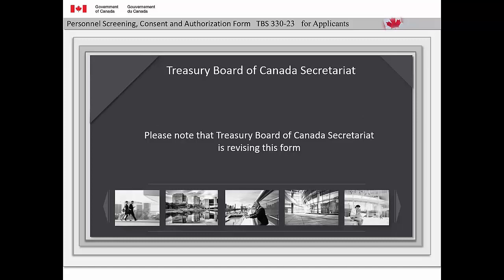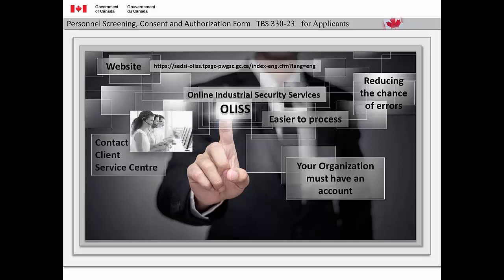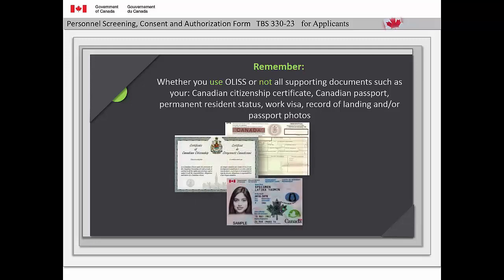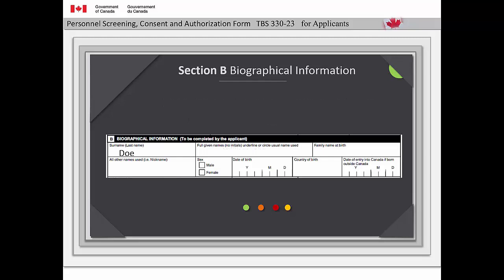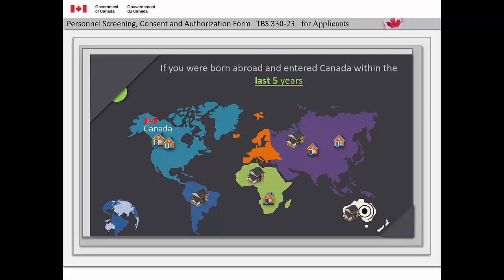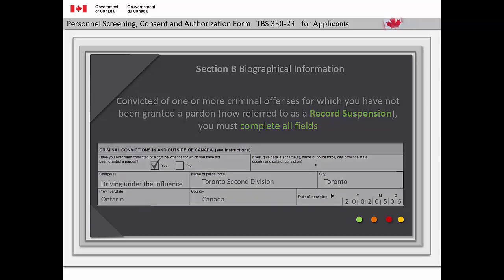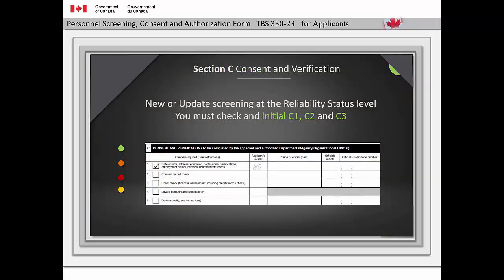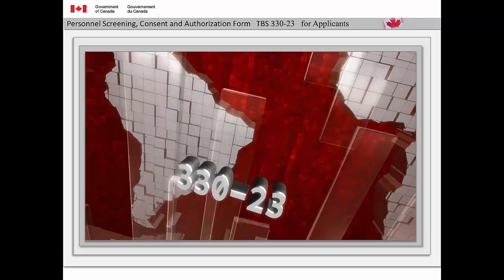How to complete the TBS SCT 330 23 for applicants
How to complete the Personnel Screening, Consent and Authorization form TBS SCT 330 23 for applicants